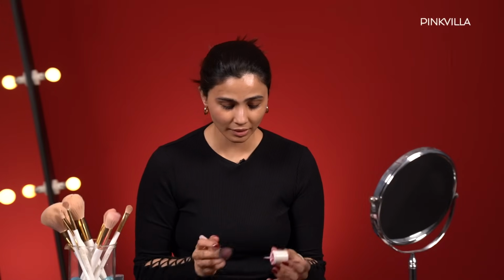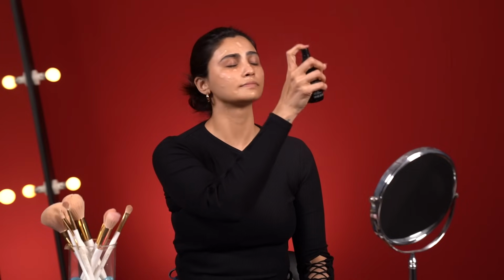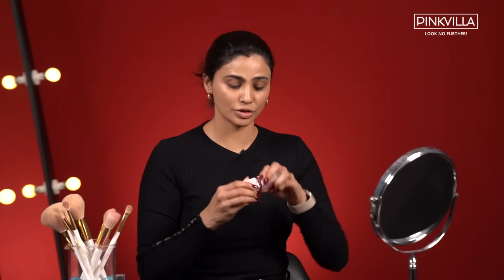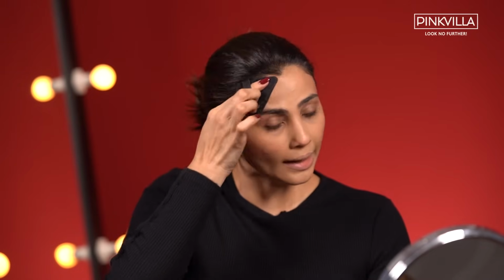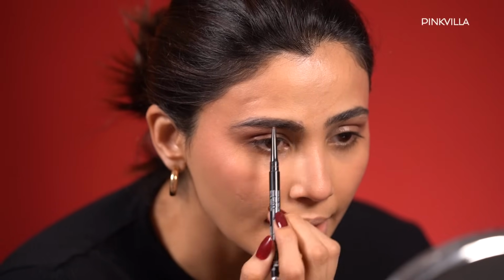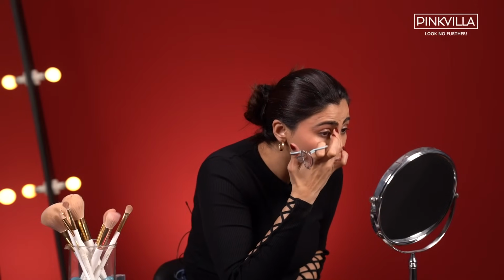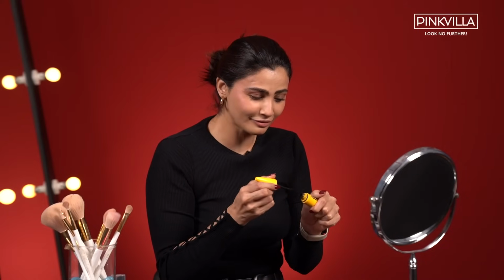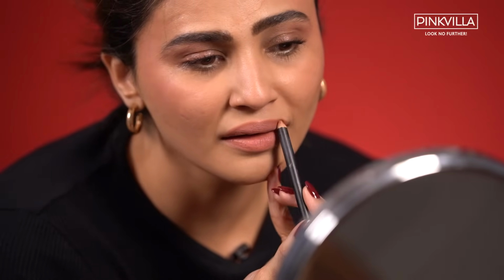Daisy Shah’s Quick Go-To Minimal Makeup Routine | GRWM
Looking for that natural and fresh makeup look? Dive into Actress Daisy Shah's must-have makeup routine, where she celebrates embracing natural beauty and skin confidence. Tune in as she showcases her minimalistic makeup approach, unveiling insider tips and tricks to enhance her features while staying true to her own skin.

Get ready with Daisy and discover how to effortlessly achieve a radiant and fresh look that celebrates individuality and self-love.

The views and opinions expressed in this interview are those of the interviewee and do not reflect the views of Pinkvilla Media Pvt Ltd

Hindi Rush

For the latest Hindi Bollywood and TV updates, you can check out our Hindi handle